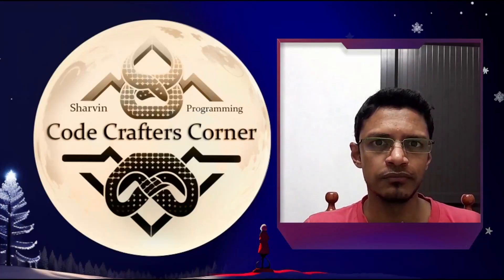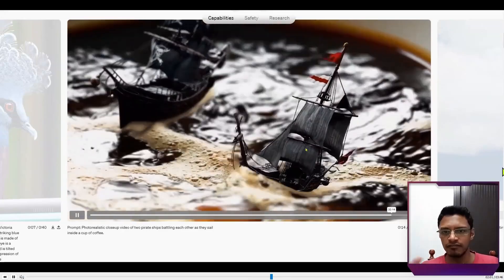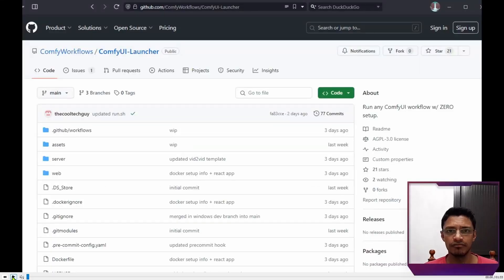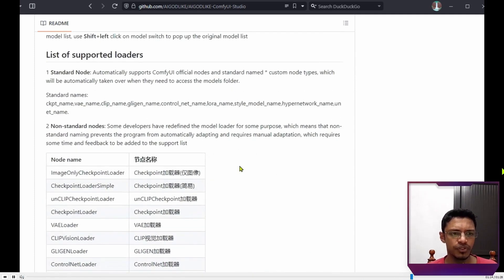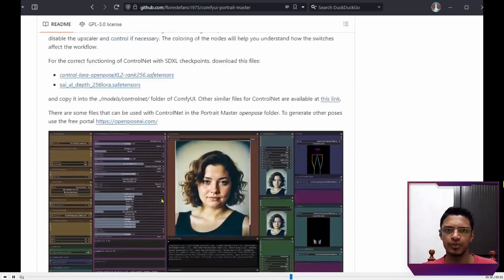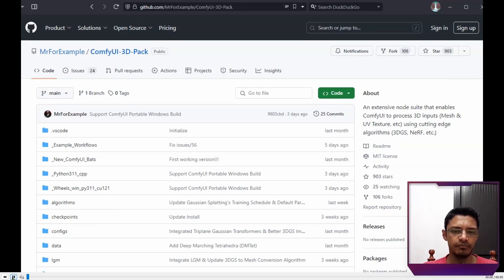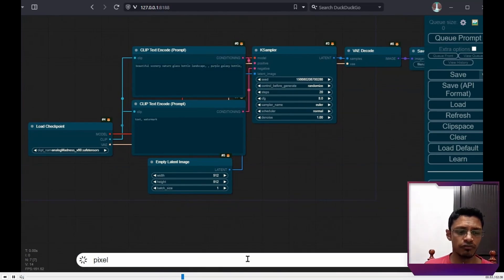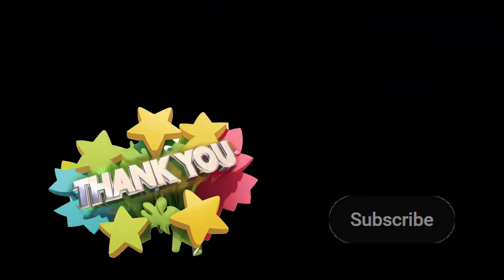ComfyUI Custom Interfaces: Studio, OpenAI Sora, Google Gemini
Explore the cutting-edge world of AI with OpenAI's Sora, ComfyUI custom nodes, and the release of Google's Gemini 1.5 Pro, showcasing the latest advancements in text-to-video and model accessibility.

Hello Everyone, in this video, I talked about OpenAI's latest model, Sora, which can do up to 1 minute Text-to-Video generation. Then I talked about Google Gemini 1.5 Pro and then about community custom nodes.

[TIMESTAMPS]
00:00:00 Introduction
00:00:33 OpenAI Sora, a text to video model
00:02:57 Gemini 1.5
00:03:33 ComfyUI launcher
00:04:38 ComfyUI Studio
00:05:30 ComflowySpace
00:06:49 ComfyUI Portrait Master
00:07:23 YOLOworld EfficientSAM
00:08:55 ComfyUI 3D Pack
00:09:38 Bonus
00:10:04 ComfyUI Assistant
00:12:10 Conclusion
00:12:30 Thank you to all
00:12:31 Have a nice day
00:12:32 I will see you in the next one.